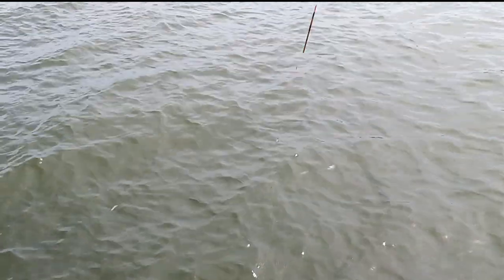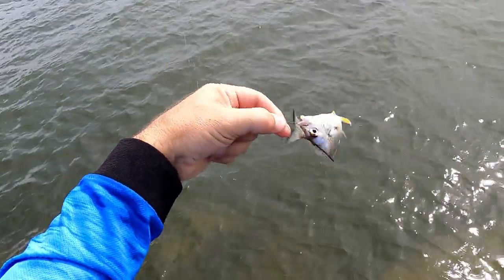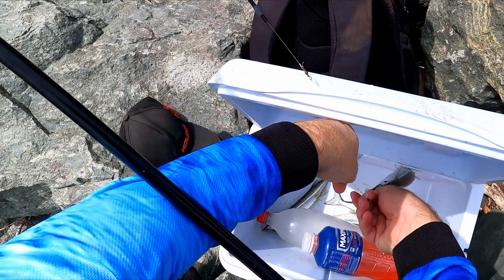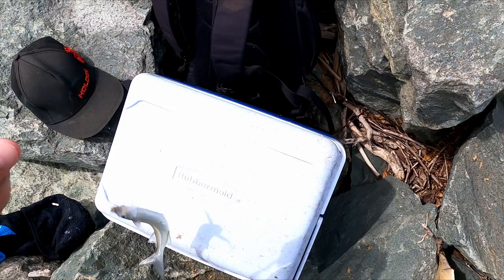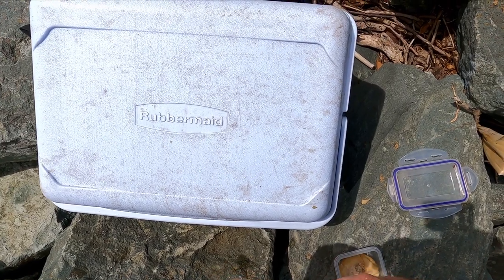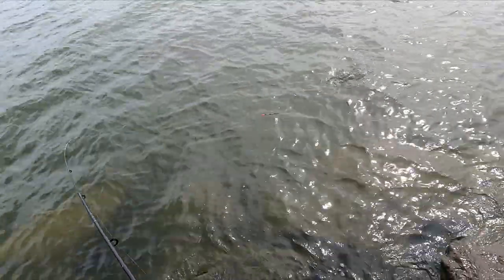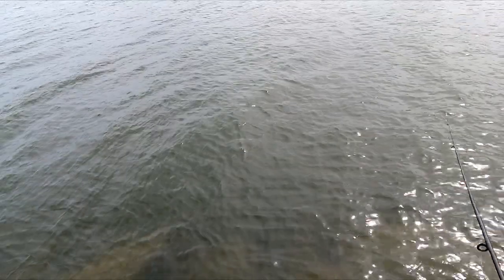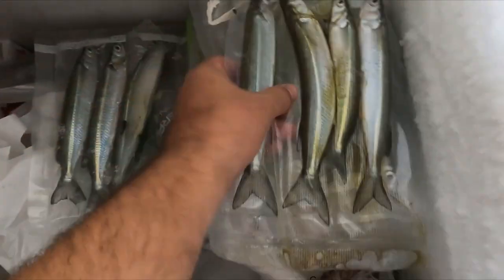How to catch Garfish using the worlds cheapest bait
I first learnt how to catch Garfish as a kid down in Melbourne off the Frankston and  Mordialloc piers. 25 years later and I'm still at it and loving it as much as ever.

These days I'm living in Brisbane on the Redcliffe Peninsular and have discovered that the bay is full of beautiful Snub nose Garfish. These fish are fun and easy to catch and are just as good as whiting to eat and a fantastic bait for larger predator fish.

In this video ill show you just how to catch garfish land based using just dough as bait. Land based float fishing would have to be one of the most exciting ways to fish. Its a perfect way to start kids off fishing and its just as much fun for adults.

If I have missed anything please shoot me a msg and will hopefully be able to answer it for you.